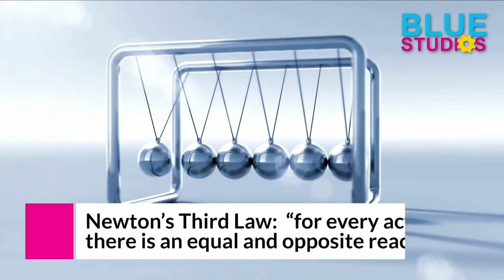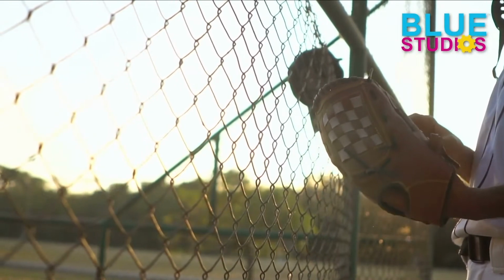The Science of Curveballs! The Magnus Effect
Get ready for a mind-bending adventure with Eric, the master of science at Blue Studios EDU! In this exciting video, Eric unravels the secrets behind curveballs and introduces you to the incredible Magnus Effect. Watch as he demonstrates how the spin of a baseball creates an amazing force that makes it curve in mid-air. With fun experiments and easy-to-understand explanations, Eric will have you cheering for the science of curveballs! Don't miss this captivating educational journey that will leave you wanting to learn more!

From science experiments and art tutorials to fun challenges and games, we have something for everyone. Our channel is designed to encourage curiosity, creativity, and critical thinking, helping your family develop valuable skills that will last a lifetime.

At Blue Studios, we are committed to providing the best possible experience for our viewers. So, whether you're a parent looking for a safe and engaging platform for your kids, or a child looking for fun and educational content to enjoy, you've come to the right place.